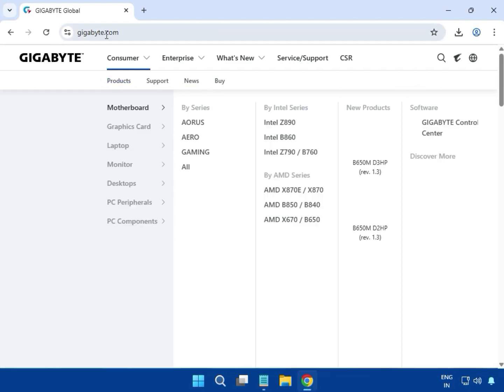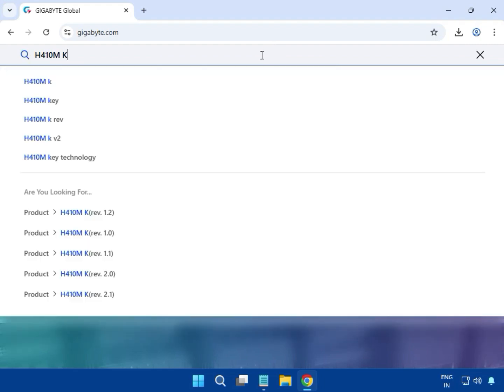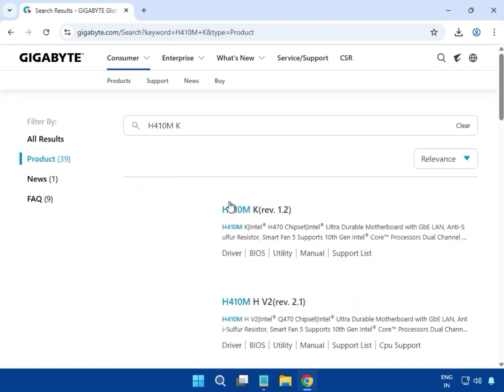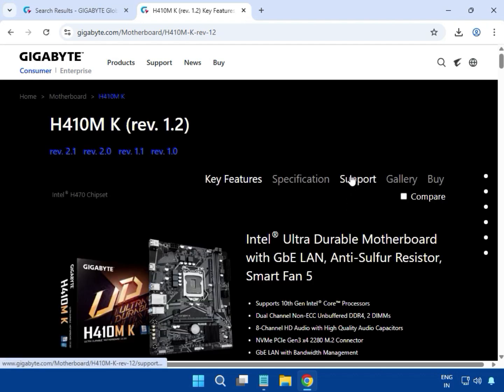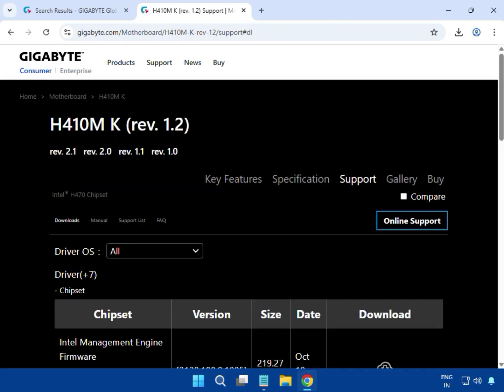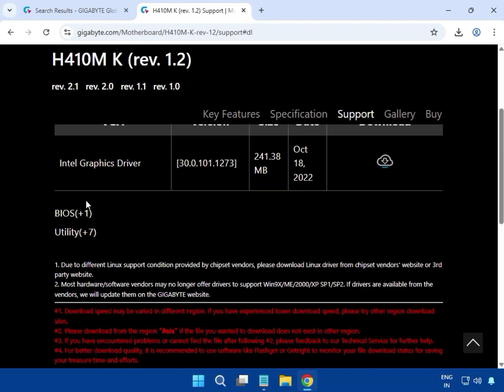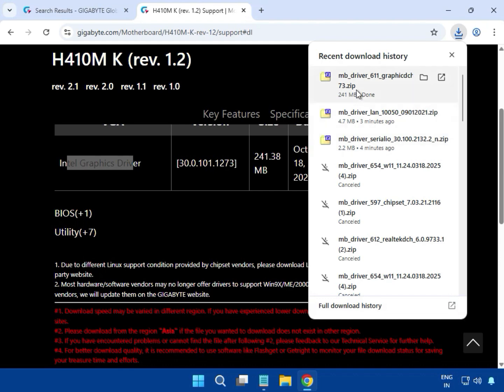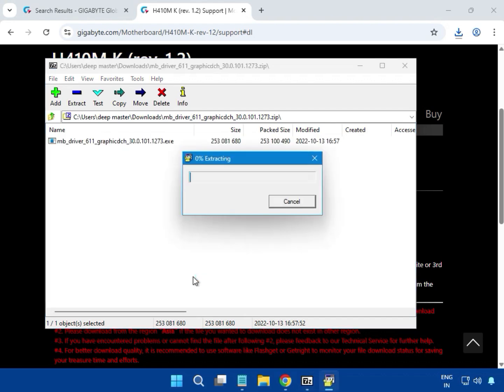Download & Install VGA Driver for Gigabyte H410M K | Windows 10/11